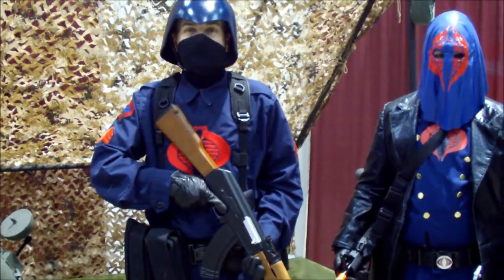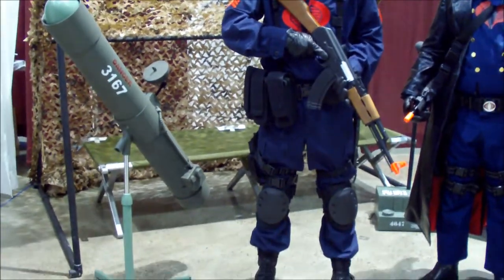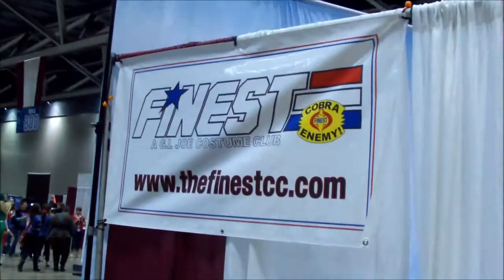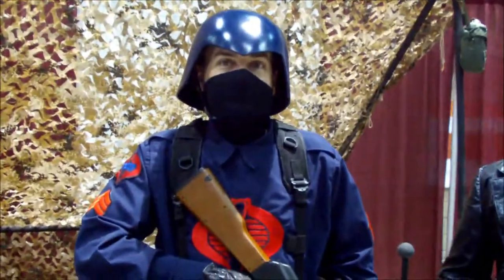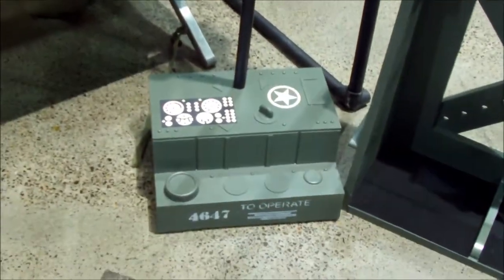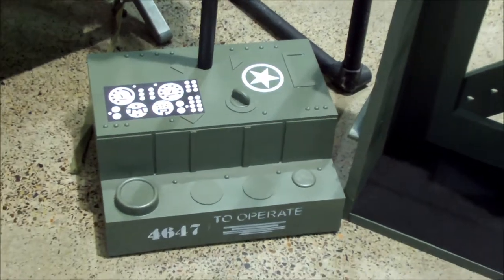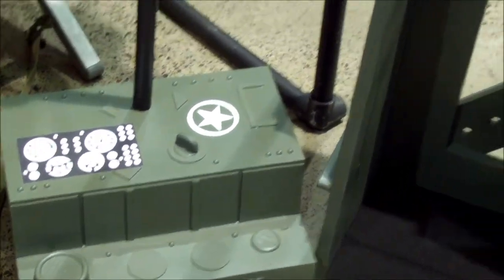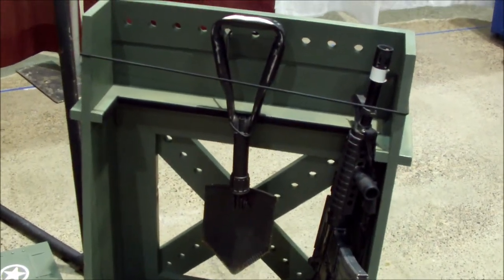Life-Size GI Joe Bivouac Playset at Planet Comicon 2015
Courtesy of GI Joe costuming group The Finest comes the GI Joe Bivouac. It's the first life-size GI Joe playset I've seen, and it was amazing. I love the details.